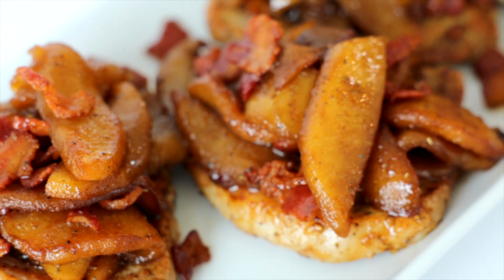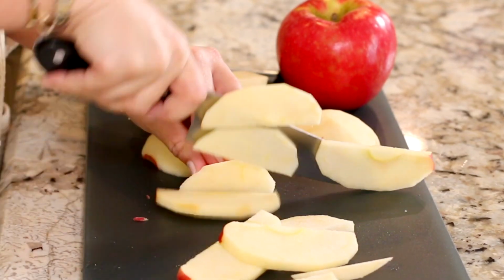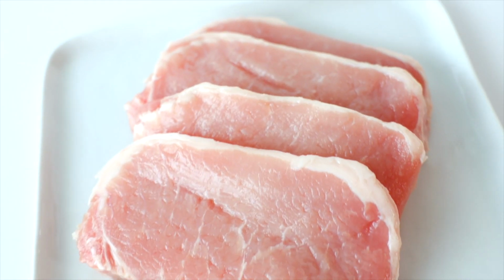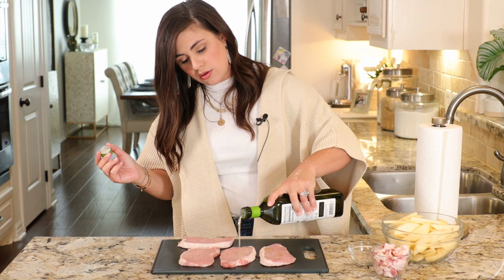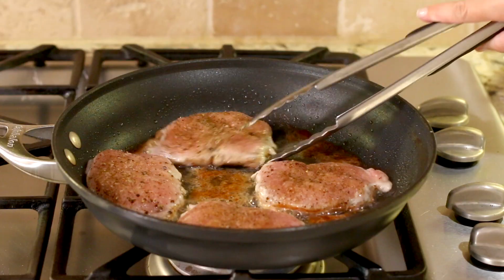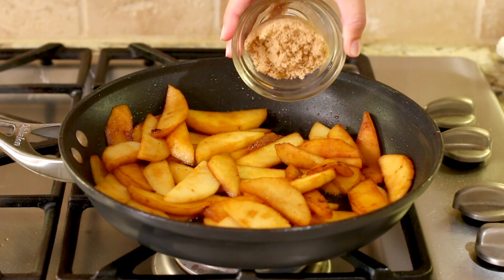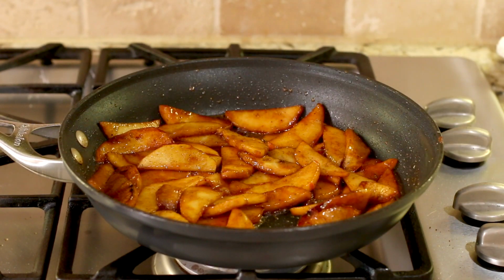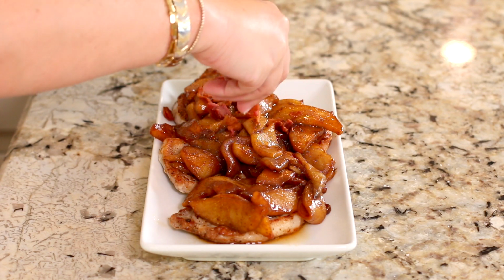How To Make One-Pan Pork Chops With Apples in 20-Minutes Or Less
Fall has arrived and with it brings all those comfort food cravings.  When you just can't take it anymore and you need a fall dinner fix and you need one quick, look no further than this easy Pork Chops With Apples recipe!

In this recipe, we'll build flavor, upon flavor, upon FLAVOR! The pork chops pick up a ton of flavor from pan-seared bacon, and the apples pick up on all the savory goodness left behind in the pan from both the chops AND the bacon! Then, in goes the brown sugar along with cinnamon and few other spices to turn those apples into soft, syrupy, cinnamon perfection!

It all comes together on the plate to create the perfect fall dinner for weeknights and/or weekends! It's quick and easy enough for a Monday, but most definitely flavorful enough for entertaining!

Ingredients
2 pounds 3/4” thick center loin chops
3 teaspoons of TAK Seasoning
4 slices thick-cut bacon diced
2 Jazz apples peeled and cut into very thin slices
1/4 cup light brown sugar
1 teaspoon dried sage
1 teaspoon cinnamon
1/2 teaspoon ground ginger
Pinch of allspice

Instructions
Pat chops dry with a paper towel, sprinkle both sides with TAK Seasoning and pat to adhere. Set aside until ready to use.

Have ready a plate lined with a paper towel. In a large saute pan over medium-high heat, fry bacon for 6-8 minutes, stirring occasionally until browned and crispy. Using a slotted spoon, transfer the bacon to the plate and set aside.

Have ready a large plate. Add pork chops to the bacon grease and sear 2-3 minutes on each side, taking care not to overcrowd the pan, and searing in batches if necessary. Once cooked through, transfer the pork chops to the plate and set aside.

Add the sliced apples to the pan and saute 3 minutes, stirring often. Add sugar, sage, ginger, allspice and salt to the apples and stir to combine. Allow to cook, stirring often, until apples have softened, about 2 minutes more.

👀 Like what you see? There's SO MUCH more! 👀

If comfort food soothes your soul and entertaining is your happy place, this is your channel!

The Anthony Kitchen is all about incredible food made with real ingredients, that delivers the most flavor in the most efficient way possible! Quality, flavor, ease, and YOUR SUCCESS in the kitchen matter to me. If you have a question, please ask away. I'm here to help and I check the comments regularly!